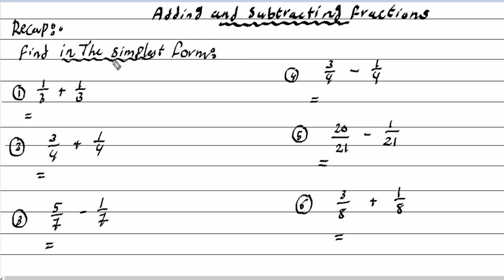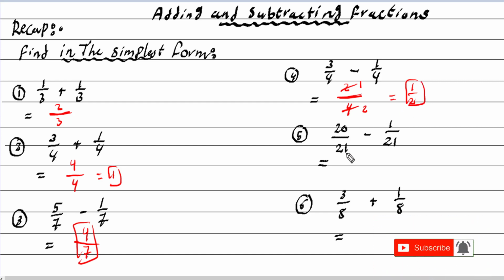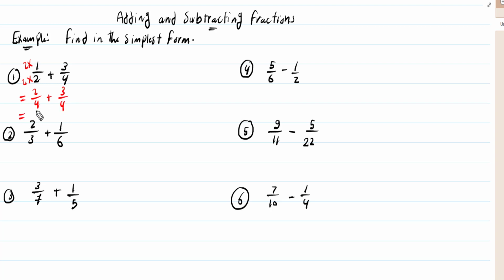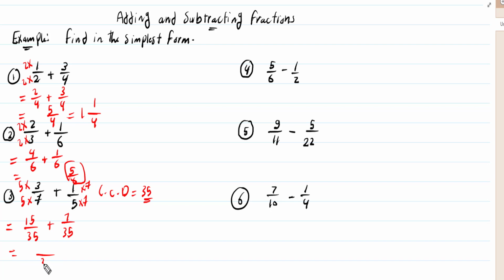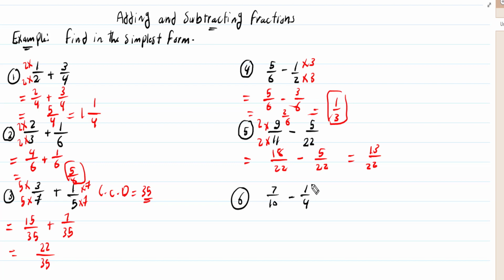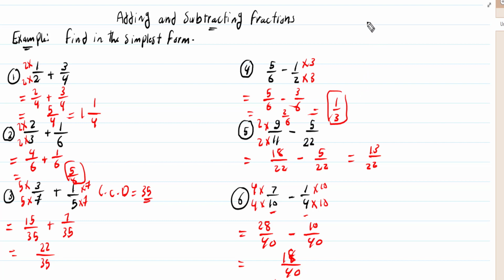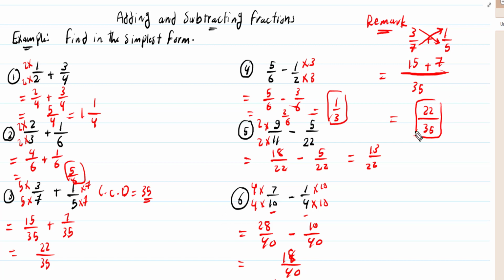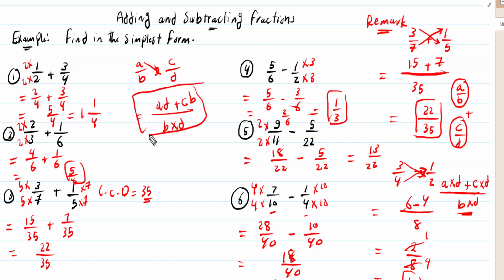Adding and Subtracting fraction with like and unlike denominators with Mr. Samir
In this video we show how to add& subtract two fractions with like denominators , second part showing how can you add & subtract two fractions with unlike denominators
Good Luck
see you next videos
Mr. samir Seliem